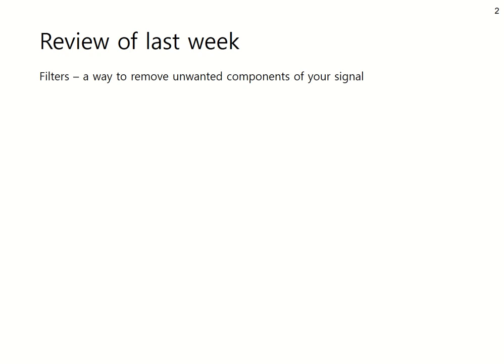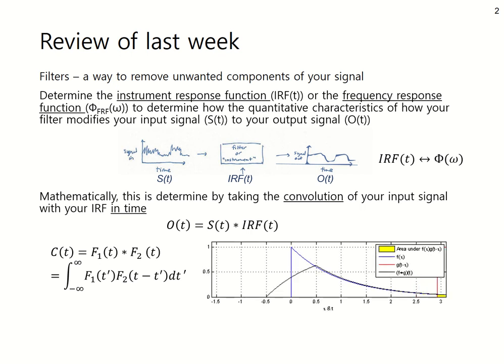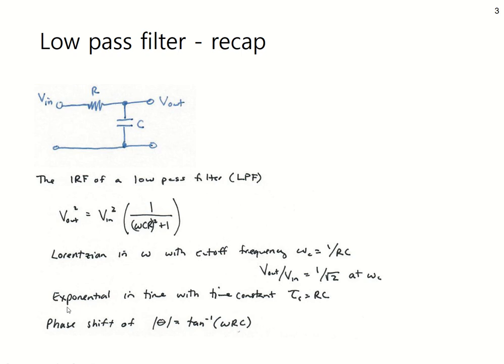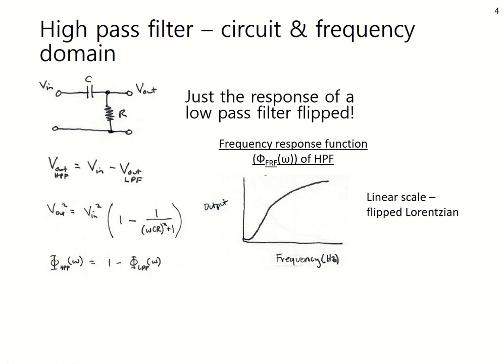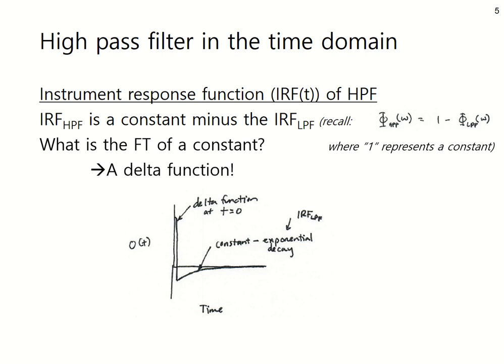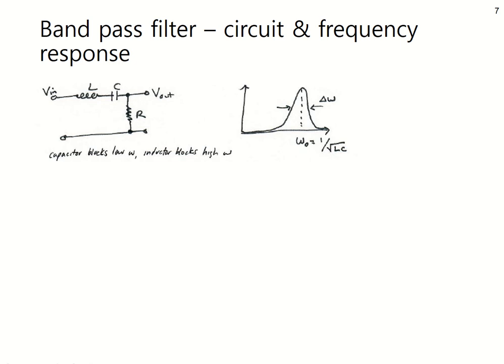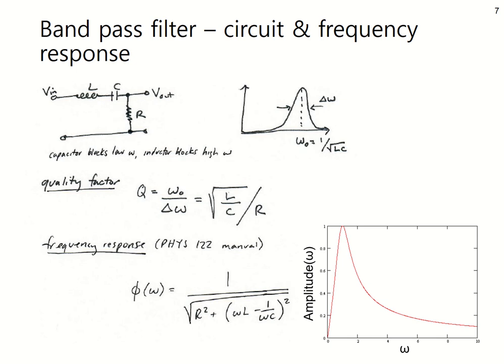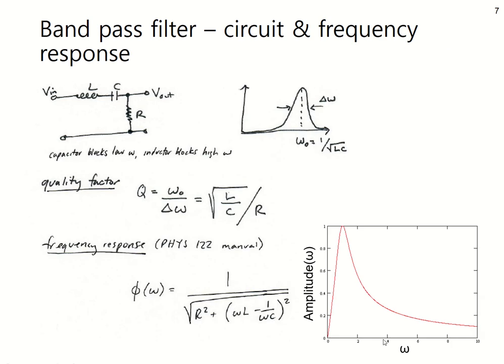High pass & band pass filters - February 17th, 2020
Sorry, there are no cats or emojis in this video. I just needed a thumbnail to get all the views!

@0:28 - review convolution, instrument response function (IRF), frequency response function (FRF)
@4:49 - review low pass filter (LPF)
@6:21 - high pass filter (HPF) components and FRF
@10:49 - HPF IRF

@12:26 - HPF phase response
@13:06 - Band pass filter (BPF) components, quality factor (Q), FRF

@17:05 - BPF IRF and phase response
@19:00 - takeaways from the lecture